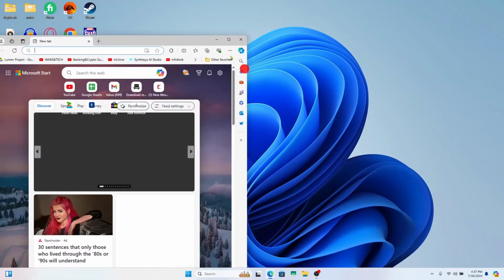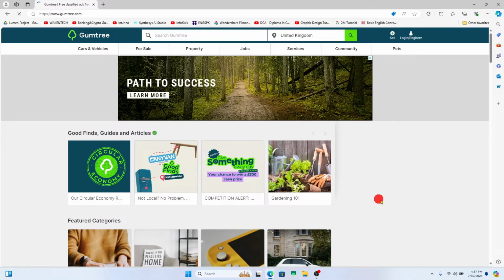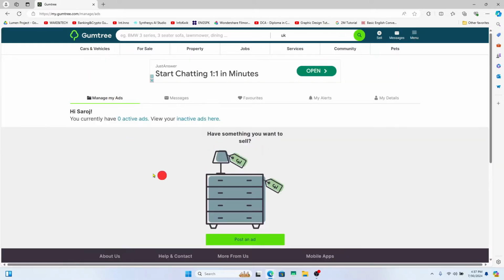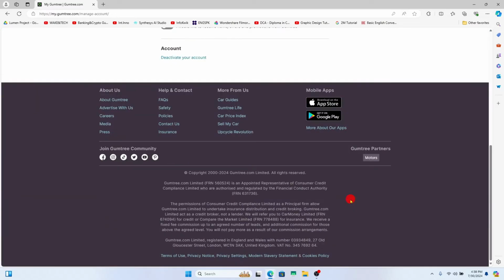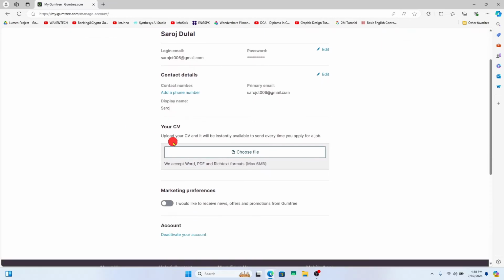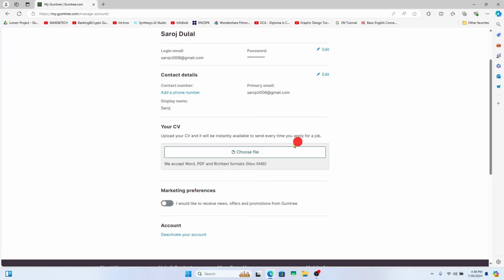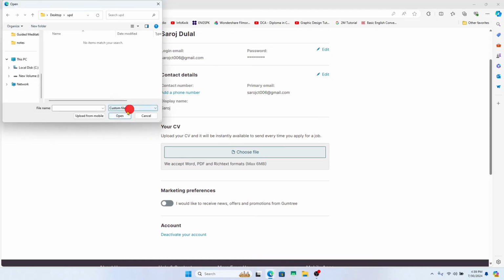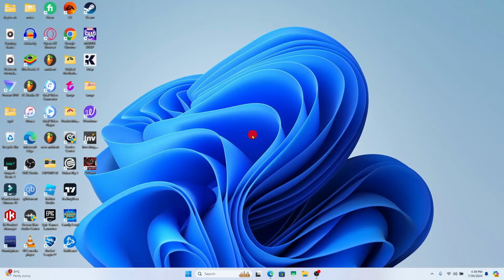How to Add Your Profile Picture on Gumtree Account? 2024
In this video, we'll show you how to add a profile picture to your Gumtree account. 🖼️ A profile picture can help personalize your account and make your listings more trustworthy and appealing.